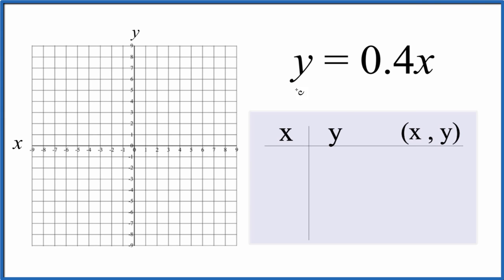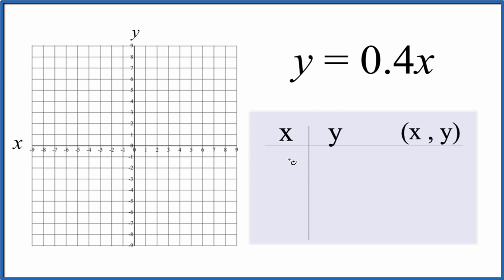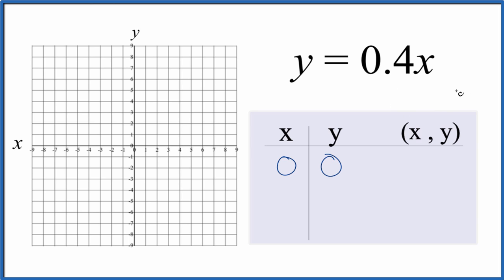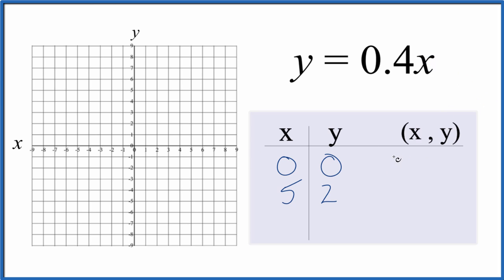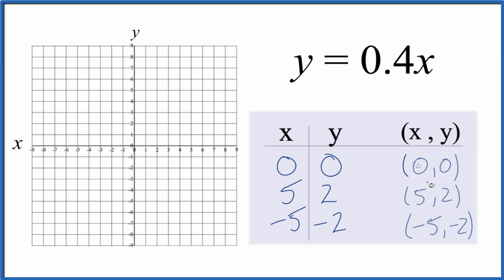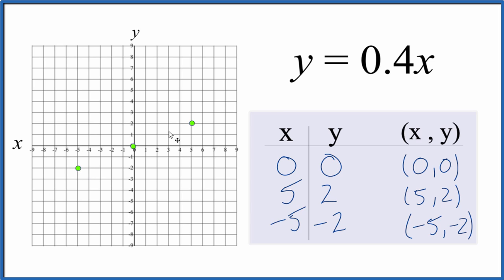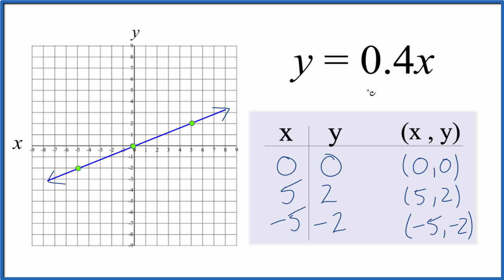How to Graph y = 0.4x